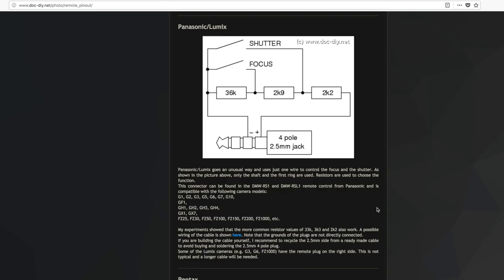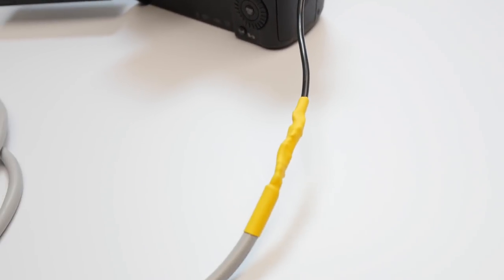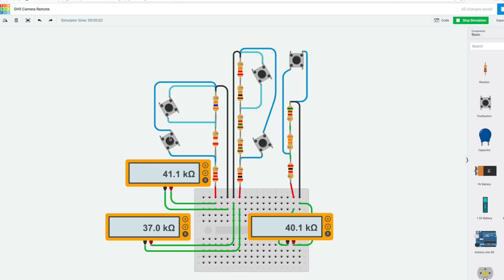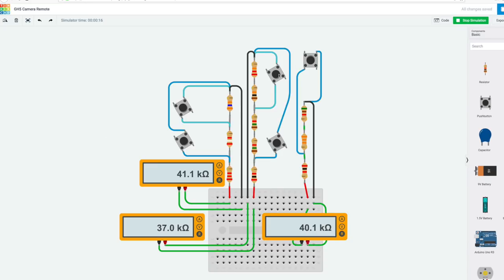GH5 Foot Pedal Shutter Remote // Becky Stern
A DIY foot pedal shutter remote is an absolute must-have in my tabletop photography arsenal. Open the description for more info⬇️

Heat shrink tubing
Heat gun
Soldering iron
Wire strippers
Flush cutters
Helping third hand tool

Becky Stern is a maker living in NYC. Making and sharing are her two biggest passions! Empowering women and girls to pursue their dreams is an undeniably rewarding side effect.

My gear:
main camera
second camera
main lens
smaller camera
motorcycle camera